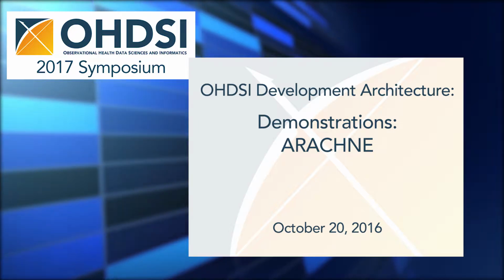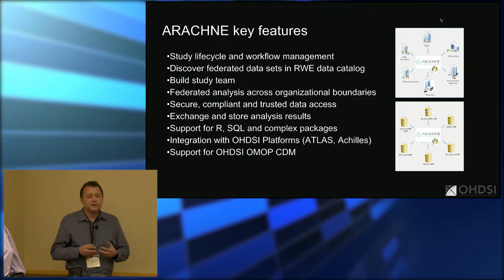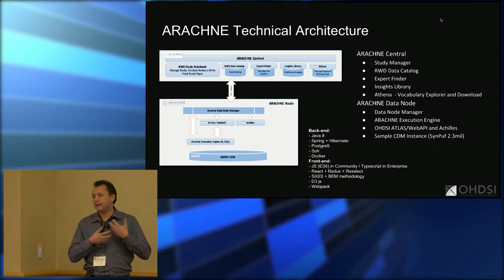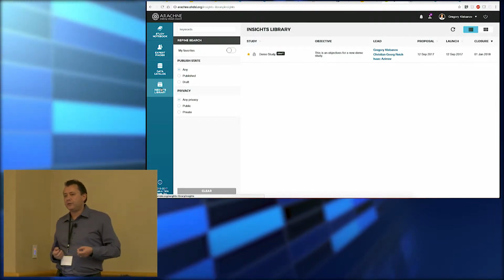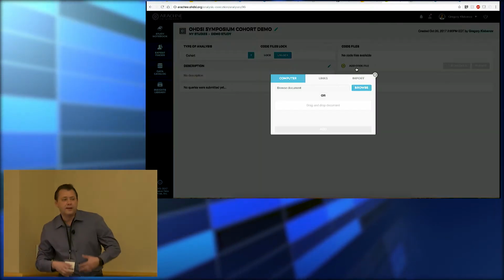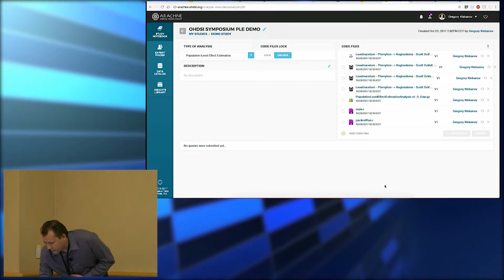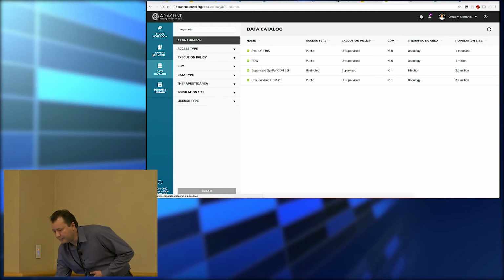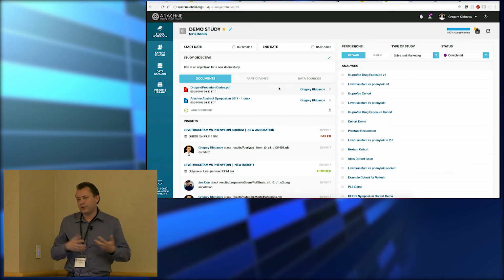2017 OHDSI Development Architecture Tutorial (5 of 8)